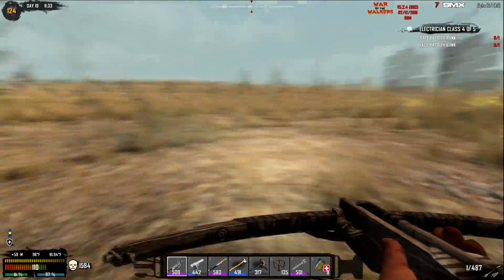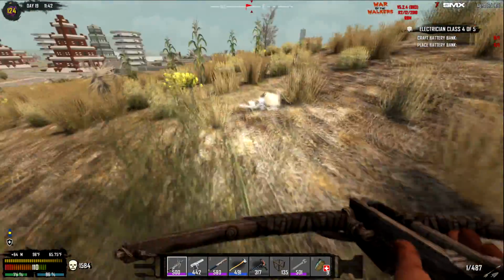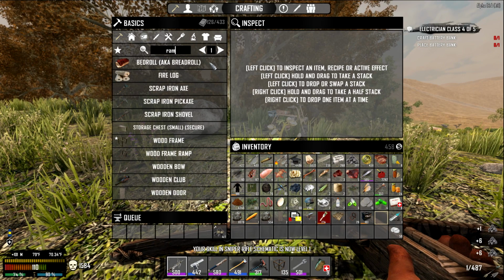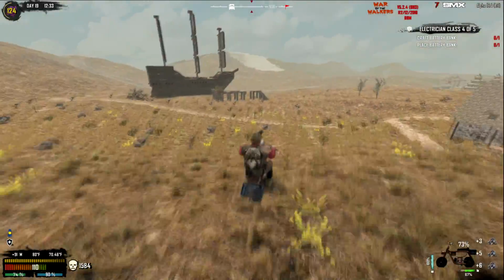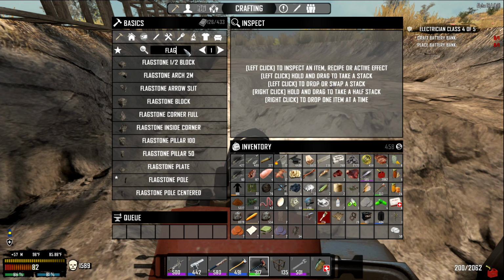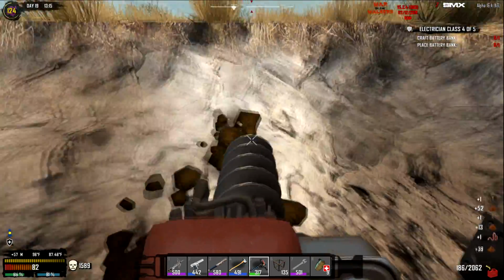Airdrop & Plans | 7 Days to Die | War of the Walkers 5.2 | Episode 41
Welcome to the 7 Days to Die War of the Walkers MOD - Let's Play Series.

7 Days to Die WAR of the WALKERS MOD Gameplay Information:
7 Days to Die is an open-world game that is a unique combination of first person shooter, survival horror, tower defense, and role-playing games. Play the definitive zombie survival sandbox RPG that came first. Navezgane awaits!
• 7 Days to Die WAR of the WALKERS MOD Gameplay Features:
-NEW FARMING ITEMS
-FARMING PERK
-NEW BOOKS/SCHEMATICS
-NEW BUFFS
-FISHING
-NEW ORES
-REDONE ORE DISTRIBUTION
-MAGAZINES, ONLY GAIN SKILL POINTS
-NEW HEALTH ITEMS AND FOODS
-SURVIVORS
-BIOMES REWORKED
-NEW ENEMIES, BOSSES AND BANDITS
-OVERHAULED LOOT SYSTEM, INCLUDING ZOMBIES AND TRADER ITEMS
-PLAYER LEVEL DETERMINES LOOT THAT CAN BE OBTAINED
-NEW TREASURE, CHAIN AND CHALLENGE QUESTS
-TONS OF NEW ITEMS ACROSS THE BOARD TO CRAFT, ARMOR, CLOTHES, GUN, ETC
-LOTS OF WORKSTATIONS

The 7 Days to Die WAR of the WALKERS MOD subreddit
You can download 7 Days to Die WAR of the WALKERS MOD from one of the following official websites.

Intro Music
Funeral March of a Marionette
David_B_Jolley
Licensed from Luckstock.com
Outro Music
Memories